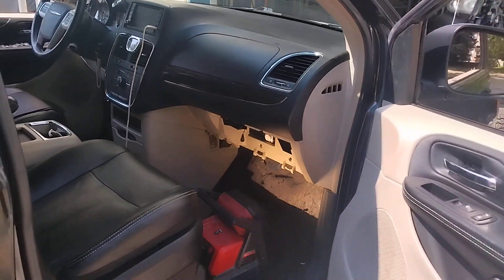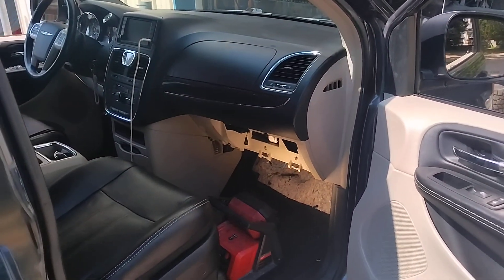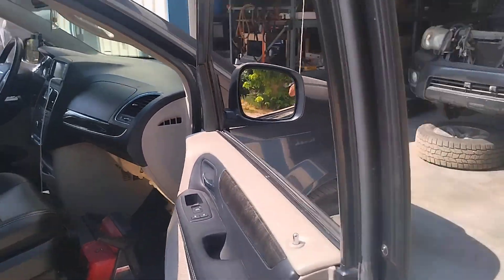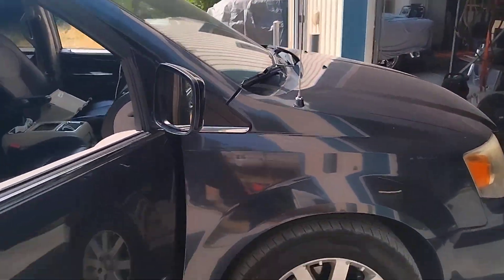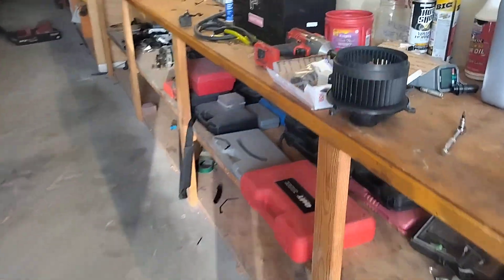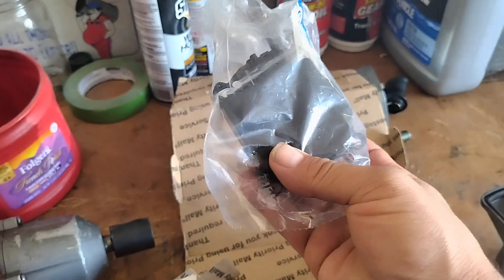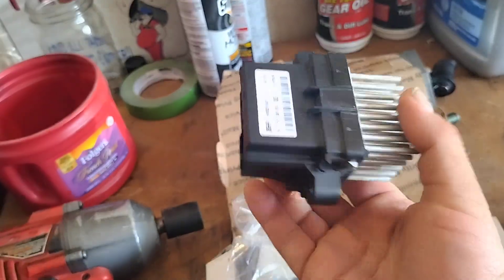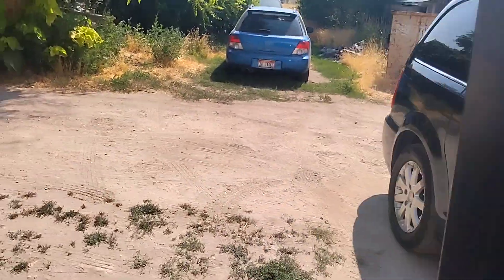Fixed recirculation blend door Chrysler Town and country.